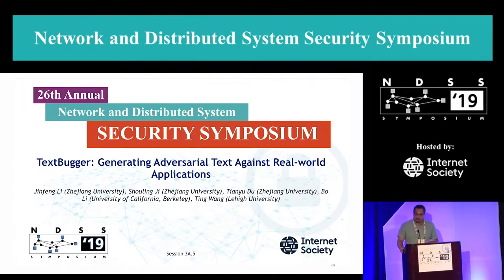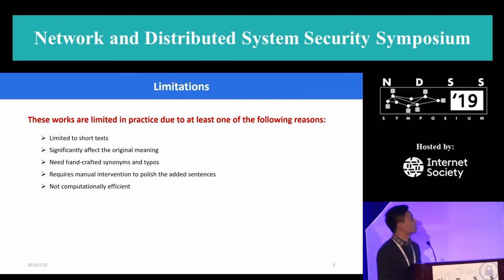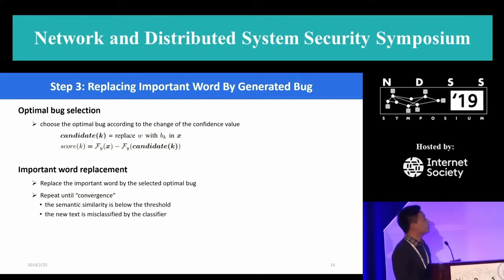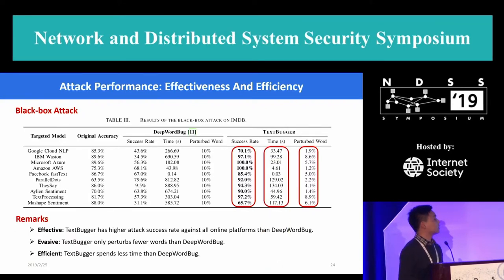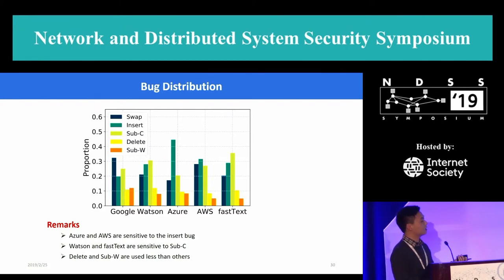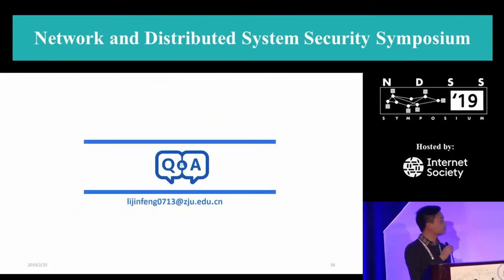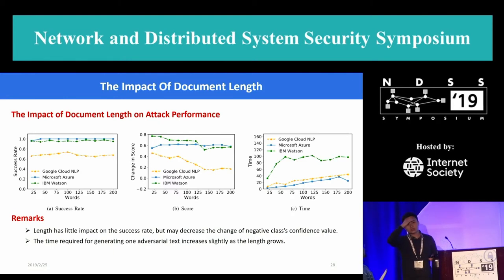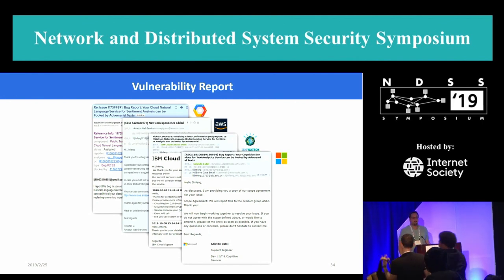NDSS 2019 TextBugger: Generating Adversarial Text Against Real-world Applications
SESSION 3A-5 TextBugger: Generating Adversarial Text Against Real-world Applications

Deep Learning-based Text Understanding (DLTU) is the backbone technique behind various applications, including question answering, machine translation, and text classification. Despite its tremendous popularity, the security vulnerabilities of DLTU are still largely unknown, which is highly concerning given its increasing use in security-sensitive applications such as user sentiment analysis and toxic content detection. In this paper, we show that DLTU is inherently vulnerable to adversarial text attacks, in which maliciously crafted text triggers target DLTU systems and services to misbehave. Specifically, we present TextBugger, a general attack framework for generating adversarial text. In contrast of prior work, TextBugger differs in significant ways: (i) effective -- it outperforms state-of-the-art attacks in terms of attack success rate; (ii) evasive -- it preserves the utility of benign text, with 94.9% of the adversarial text correctly recognized by human readers; and (iii) efficient -- it generates adversarial text with computational complexity sub-linear to the text length. We empirically evaluate TextBugger on a set of real-world DLTU systems and services used for sentiment analysis and toxic content detection, demonstrating its effectiveness, evasiveness, and efficiency. For instance, TextBugger achieves 100% success rate on the IMDB dataset based on Amazon AWS Comprehend within 4.61 seconds and preserves 97% semantic similarity. We further discuss possible defense mechanisms to mitigate such attack and the adversary's potential countermeasures, which leads to promising directions for further research.

AUTHORS
Jinfeng Li (Zhejiang University)
Shouling Ji (Zhejiang University)
Tianyu Du (Zhejiang University)
Bo Li (University of California, Berkeley)
Ting Wang (Lehigh University)